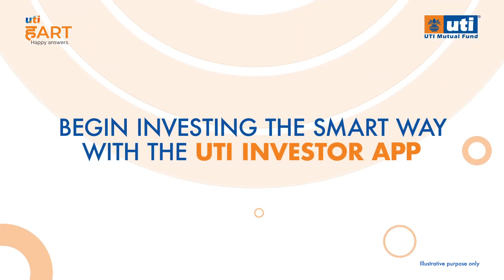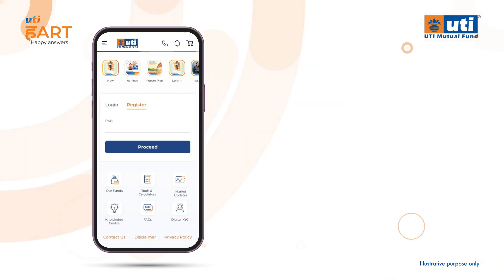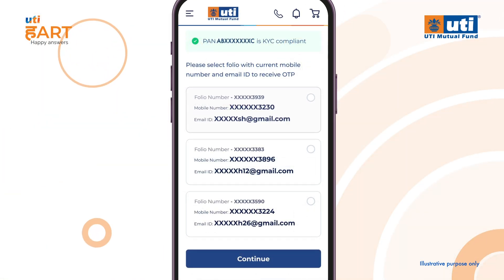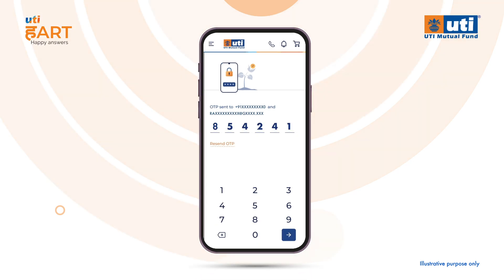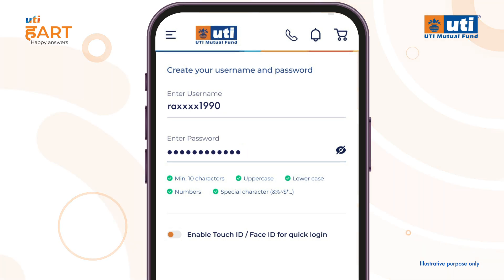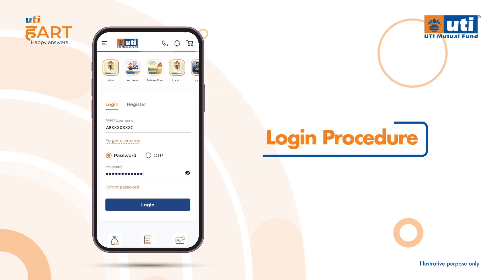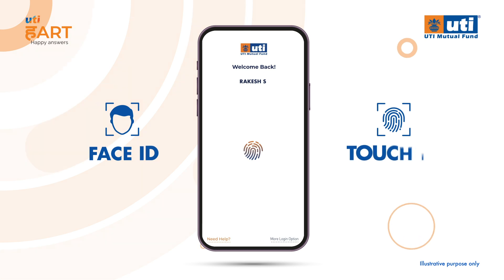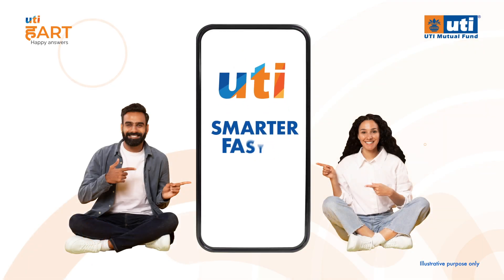Still visiting branches for investing? Bid farewell to the inconvenience of branch visits.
Welcome a seamless experience right at your fingertips. Watch our step-by-step guide on how to register yourself in the UTI Mutual Fund App and start your online investment journey today!